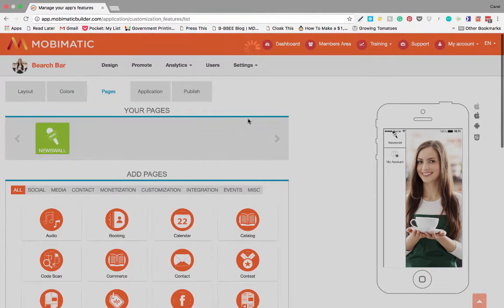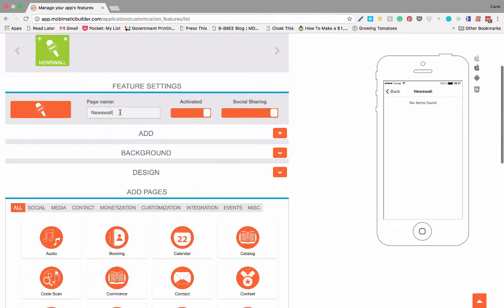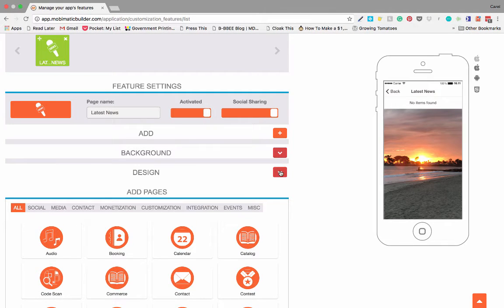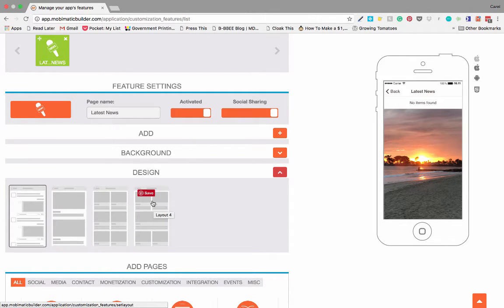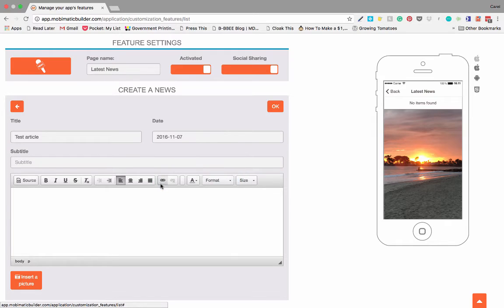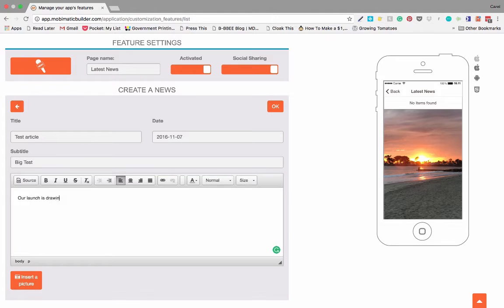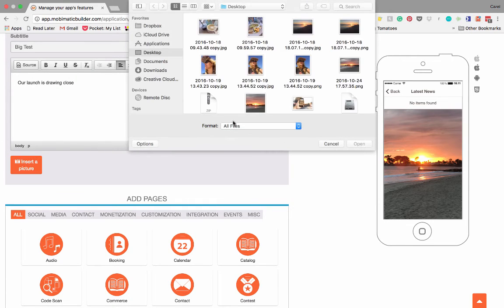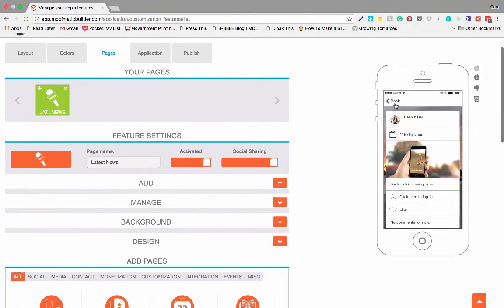Mobimatic App Builder - Newswall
Create and Manage a Native Blog and Articles Directory on Mobimatic and build your own apps for yourself or build mobile apps for companies and clients as a mobile app consultant, go